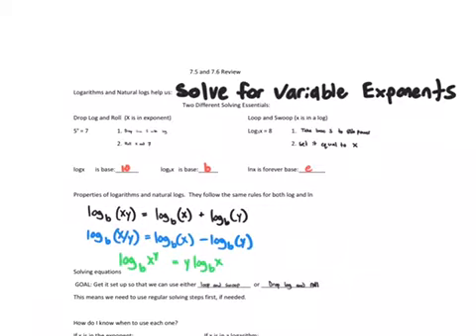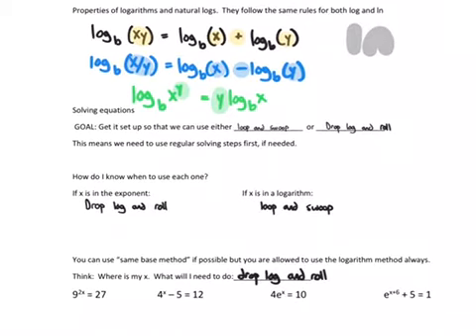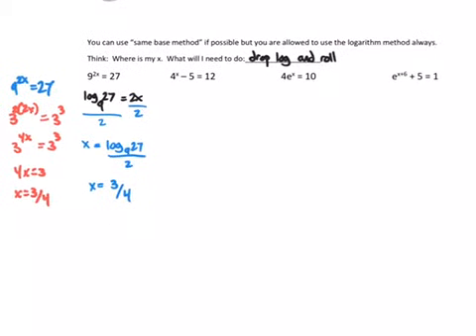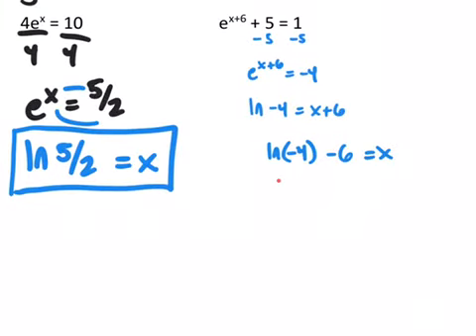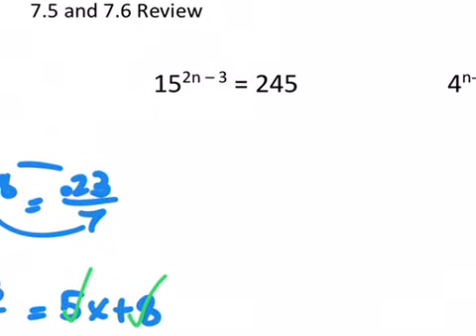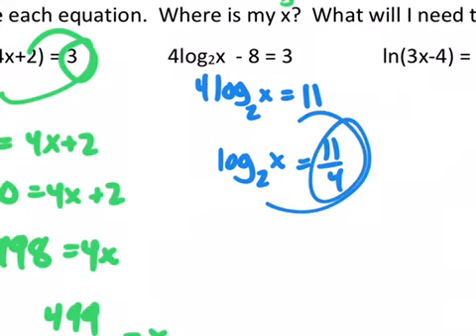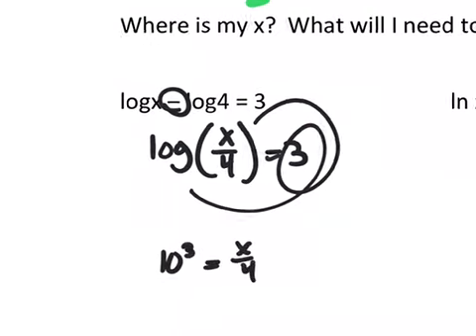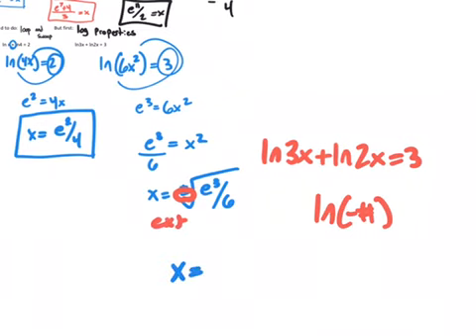7.5 - 7.6 Reviews